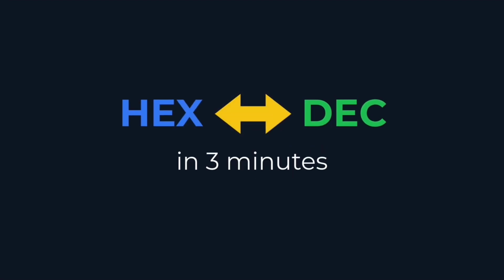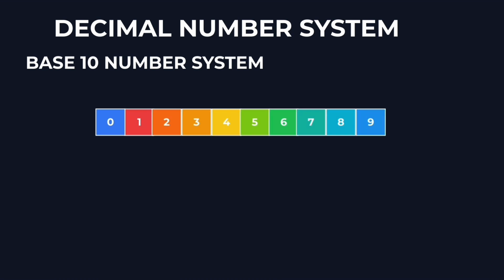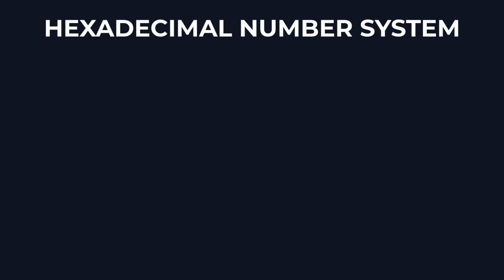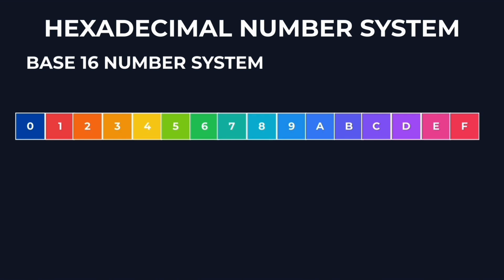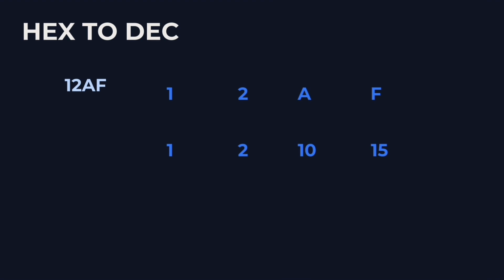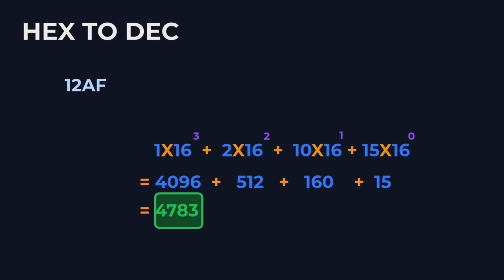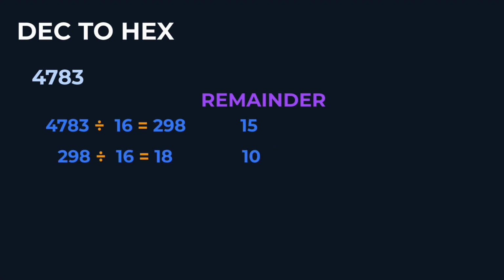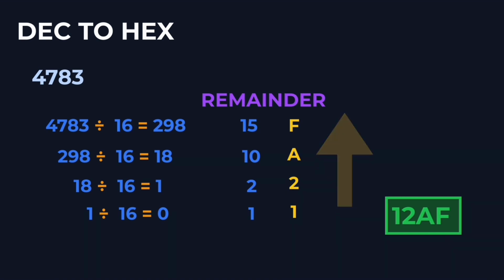Hex to Decimal & Decimal to Hex Conversion in 3 Minutes | ×16 & ÷16 Method | 12AF & 4783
Learn Hex to Decimal and Decimal to Hex conversion quickly using the multiply by 16 and divide by 16 methods. This video also includes a quick revision of Decimal and Hexadecimal number systems, making it perfect for students studying computer organization, ARM processors, and embedded systems.

In this tutorial we solve two examples step-by-step:

✔ Hex to Decimal Conversion using multiplication by 16
Example: 12AF₁₆ → Decimal

✔ Decimal to Hex Conversion using repeated division by 16
Example: 4783₁₀ → Hex

Before solving the problems, we also revise:

• Why hexadecimal is used in computer architecture and embedded systems

Hexadecimal numbers are commonly used in memory addresses, ARM registers, debugging in Keil, and microcontroller programming, which makes these conversions an important concept for embedded systems learners.

ARM assembly beginners

Anyone learning number system conversions